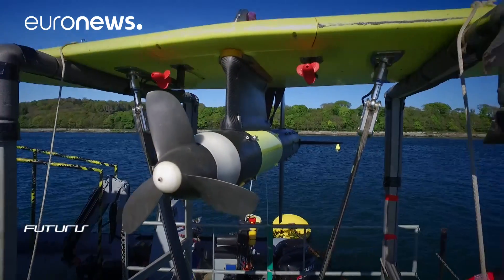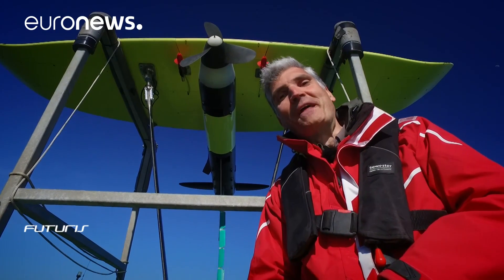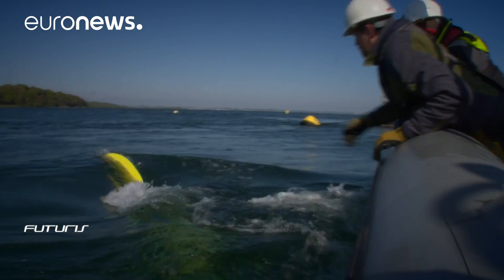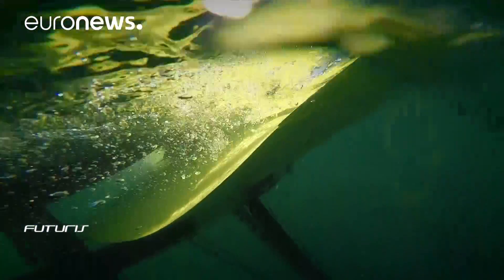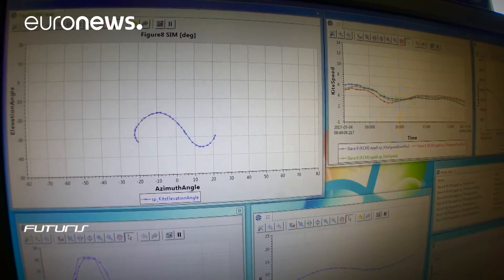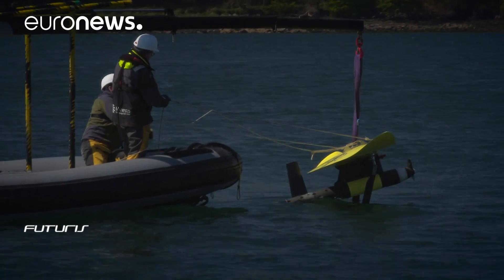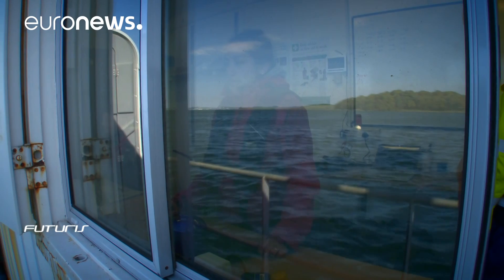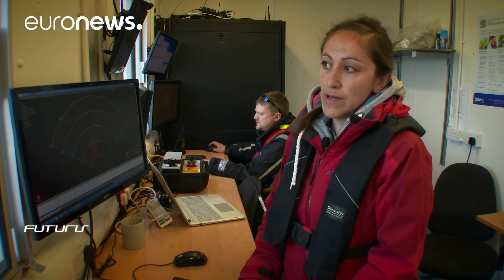An underwater kite built to harness tidal energy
Scientists are working on a prototype underwater kite to capture energy from tides in a sea inlet in Northern Ireland.